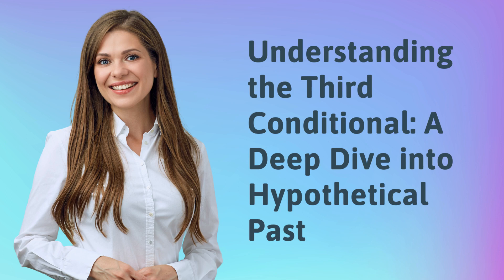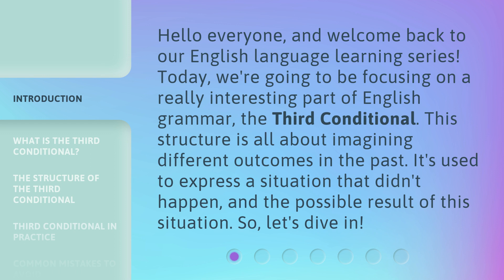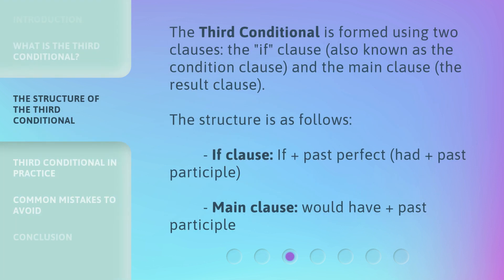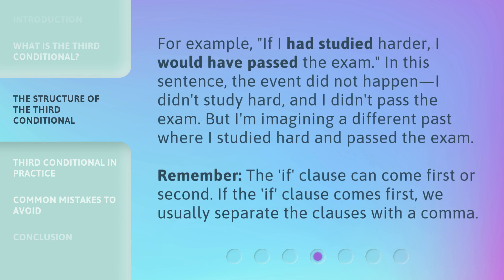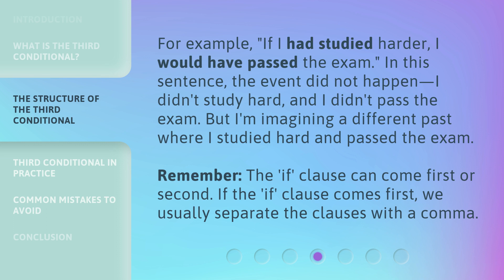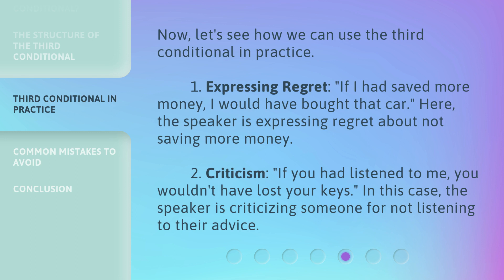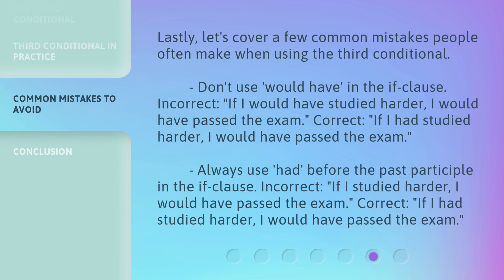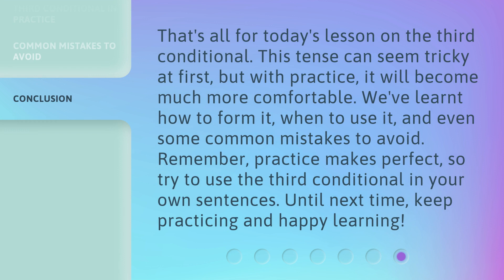Understanding the Third Conditional: A Deep Dive into Hypothetical Past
The Third Conditional: Imagining Different Past Outcomes • Learn about the Third Conditional in English grammar, a structure used to imagine different outcomes in the past. Discover how to form the Third Conditional and see examples of how it can be used in practice. Perfect for English language learners looking to improve their grammar skills!

00:00 • Introduction - Understanding the Third Conditional: A Deep Dive into Hypothetical Past
00:37 • What is the Third Conditional?
01:05 • The Structure of the Third Conditional
02:02 • Third Conditional in Practice
02:33 • Common Mistakes to Avoid